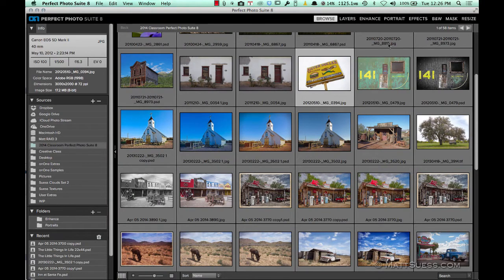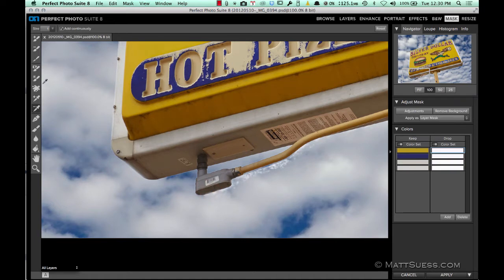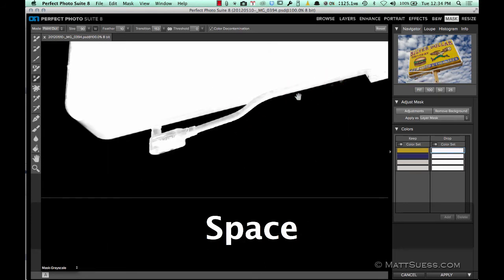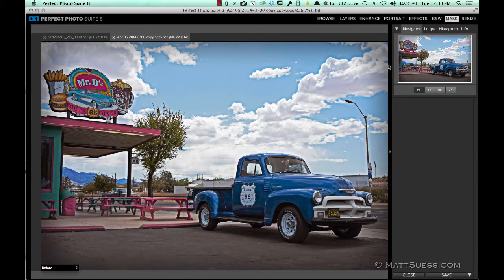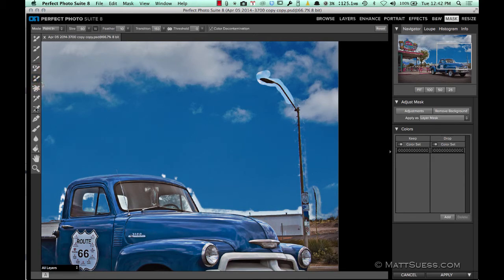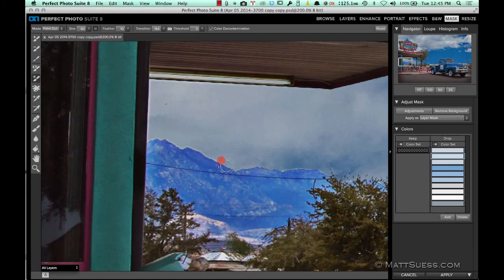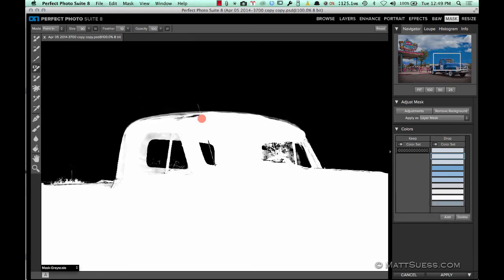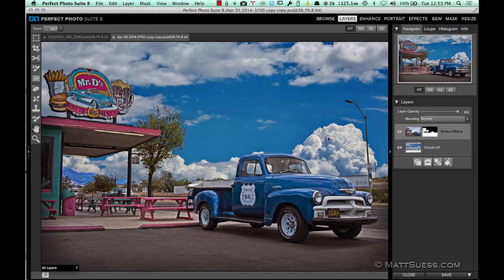How to remove and replace a sky background with Perfect Photo Suite 8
In this video tutorial I show you how to mask out and remove a boring sky background and replace it with a better looking sky background using onOne's Perfect Photo Suite 8.

👉 Purchase NiSi Filters, Fotopro Tripods & Summit Creative Camera Bags direct from Matt here (U.S. & Canada)

► 📸 Matt's Recommended Photo Software
👉 Radiant Photo - my go-to for finishing my photo edits
👉 DxO Software (Photolab, PureRAW, FilmPack)
👉 NIK Collection
👉 Excire Photo Management

► 💼 Matt's Recommended Business Software
👉 Podia - it's what I use for my online courses, presets, and more
👉 Shopify - it's what I use for my online camera store.

I am a representative of OM SYSTEM / Olympus as an OM SYSTEM Ambassador. The statements or opinions expressed are my own and do not necessarily represent those of OM SYSTEM / Olympus.